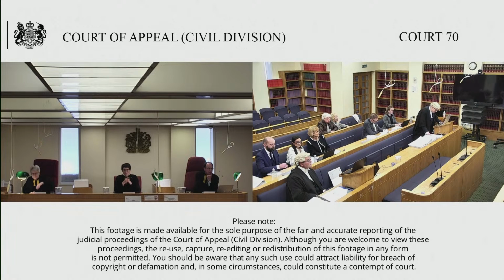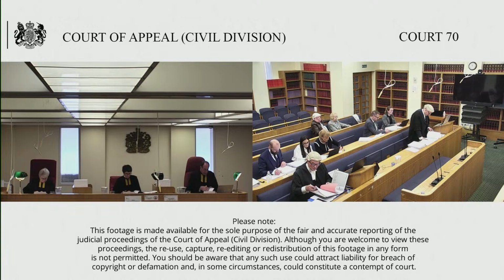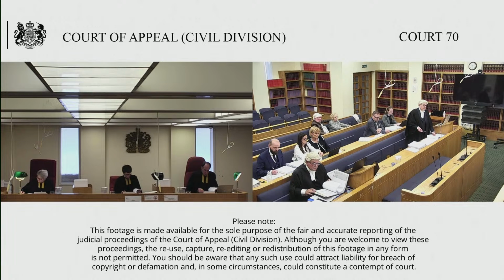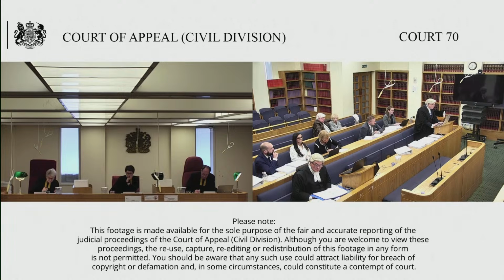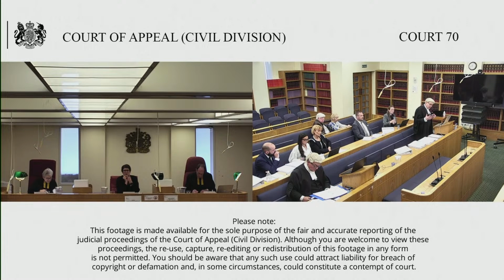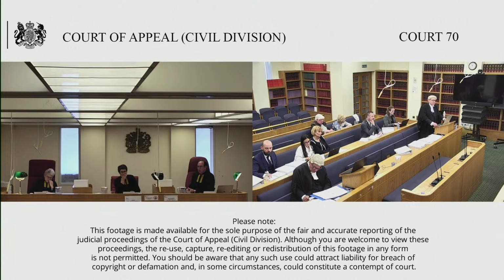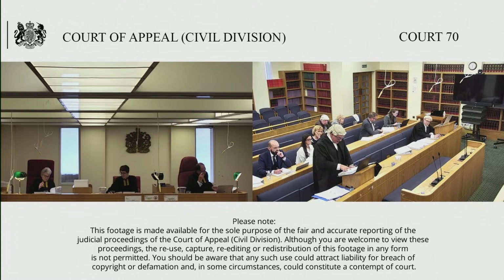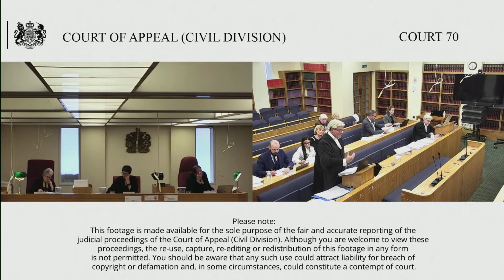Keegan (appellant) v Bland & Mayo (As Joint Liquidators of JDK Construction Ltd) & anr (respondents)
Before Lady Justice King
Lady Justice Asplin
Lord Justice Snowden

By an Appellant’s Notice filed on 2 November 2023, the Appellant appeals the Order, dated 13 October 2023 of HHJ Hodge sitting as a High Court Judge in the Business and Property Courts in which he appointed the Respondents as joint liquidators and lifted a stay on the liquidation process of JDK Construction Limited.